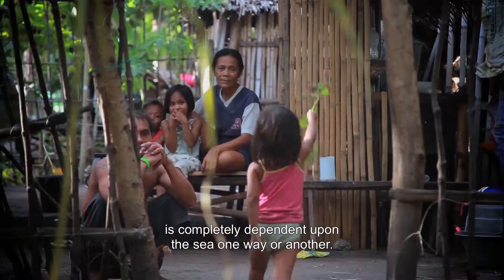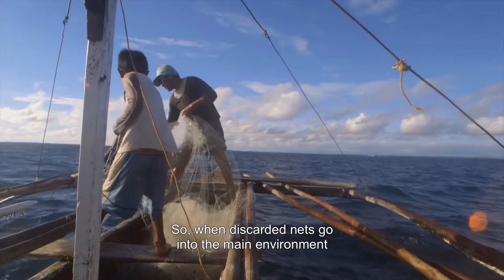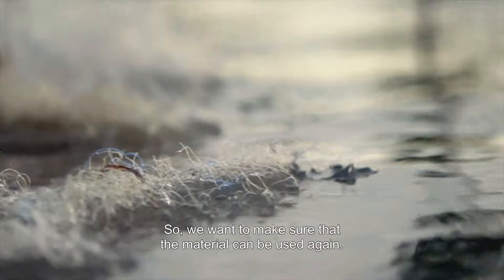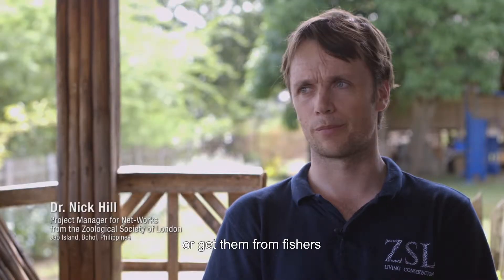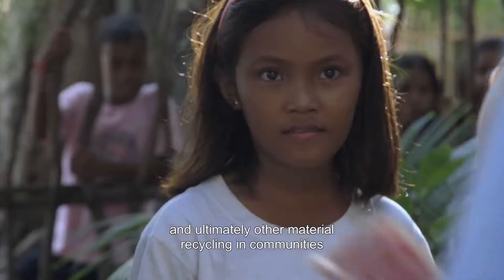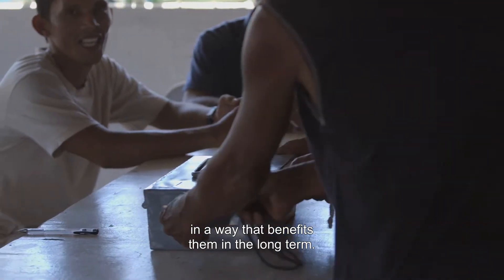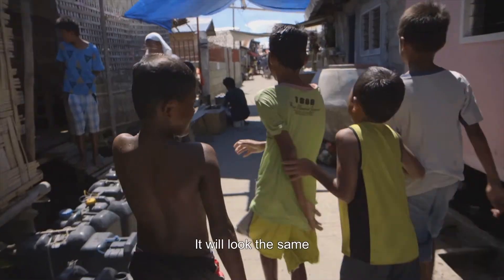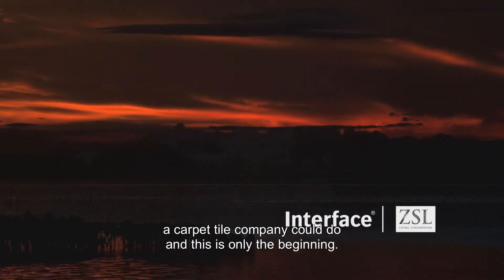Interface | The Net-Works programme: A Second Life for Discarded Fishing Nets (00:02:01)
Net-Works™ is designed to tackle the growing environmental problem of discarded fishing nets in some of the world's poorest coastal communities and to support Interface's ambitious goals for recycled content for its carpet tile.

The damaging results of waste nets thrown into the ocean compromise the local marine life. With at least 660 million people around the globe relying on the ocean for their livelihoods, and many living on the poverty line, our co-innovation team posed a question: "What if we could build a truly inclusive business model -- buying discarded nets from local fishermen -- giving them extra income -- and clean up the beaches and oceans at the same time?"

Scoping a project of this magnitude requires a lot of hands, hearts and minds — so in 2011 the Co-innovation Team began assembling an army of collaborators, including the Zoological Society of London™ and marine biologist, Dr. Nick Hill. After intensive research and planning, they decided to focus the Net-Works pilot program within the 7,000 Philippine islands, on the Danajon Bank — in one of only six double reefs in the world.